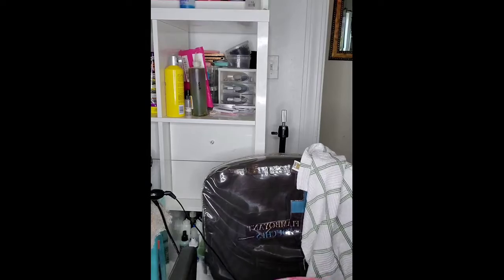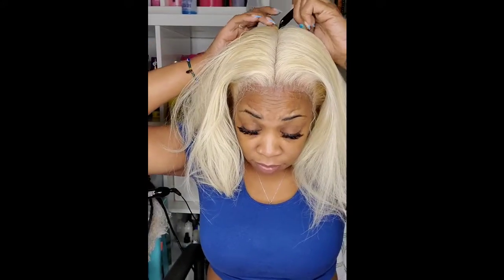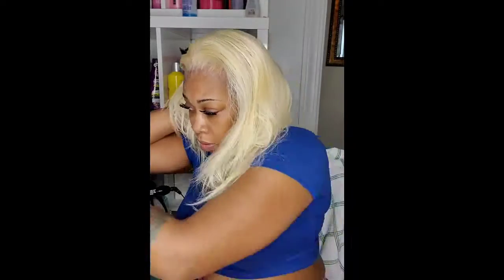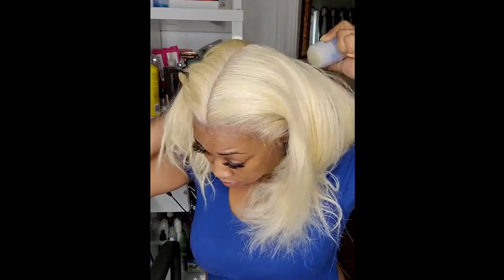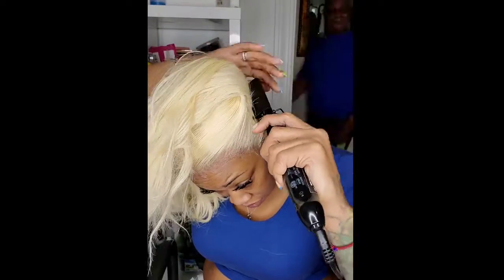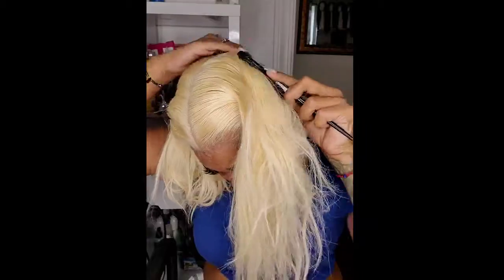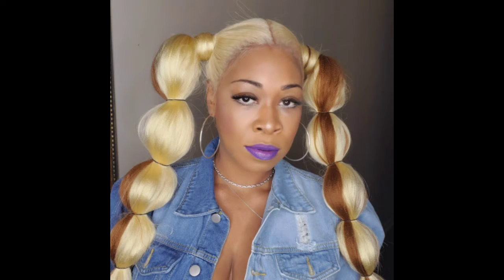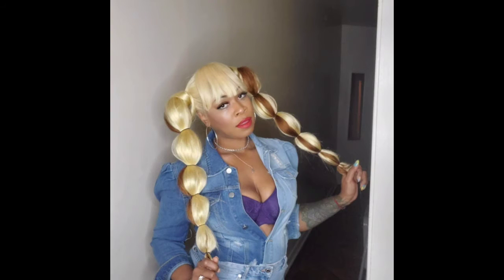BUBBLEPONYTAILS / How I created bubble ponytails flawless look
I've always wanted to do this bubble ponytail but instead of ponytail its ponytails i did 2 bubble/genie ponytails.

If you're interested in a hair growth oil I suggest you check my hair growth oil out its not only good for your hair its also great for your skin.  plus so much more check the reviews out

Synthetic hair from the beauty supply store pre stretched